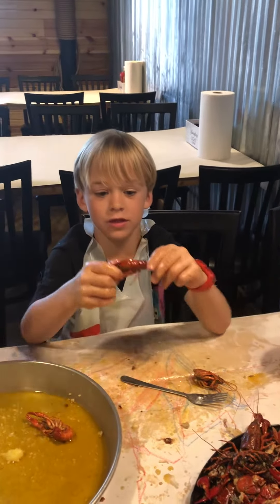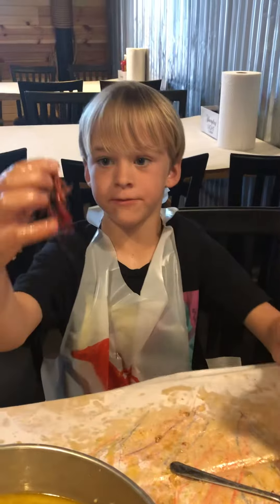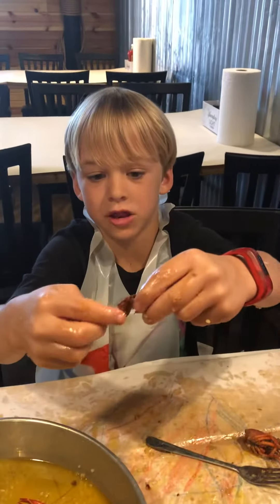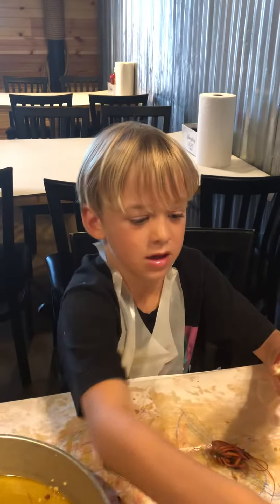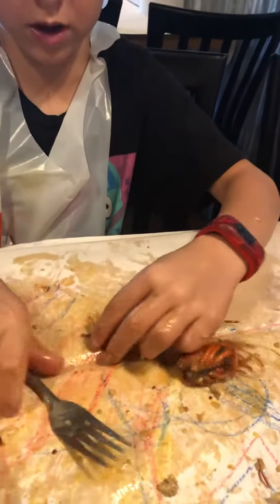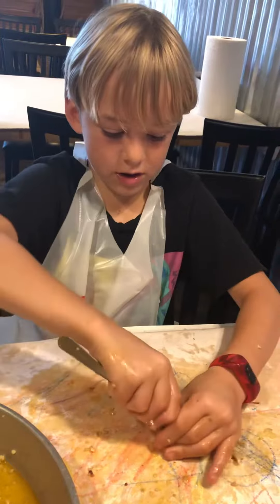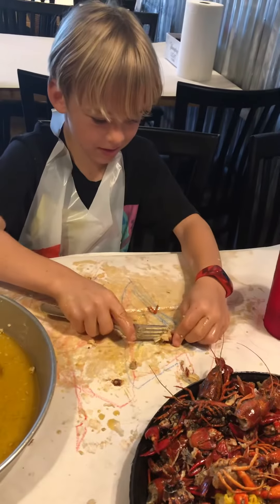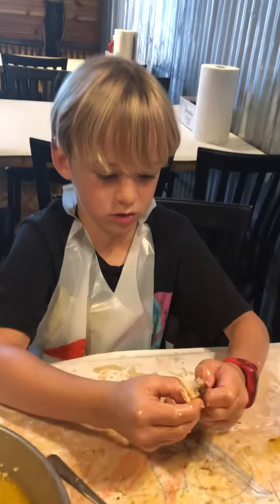How a 7 year old eats crawfish